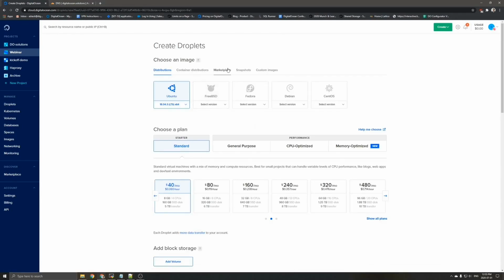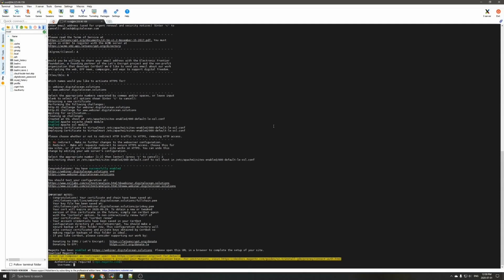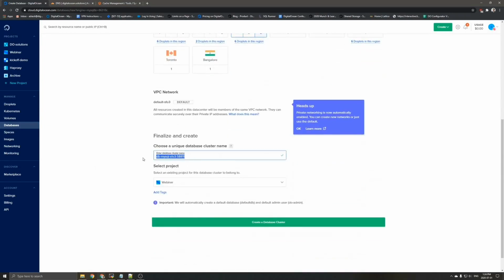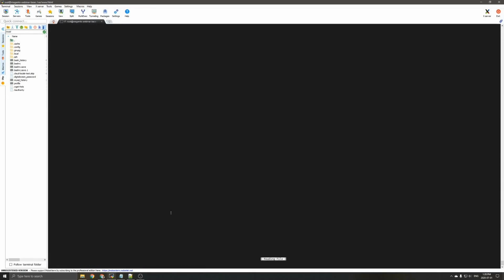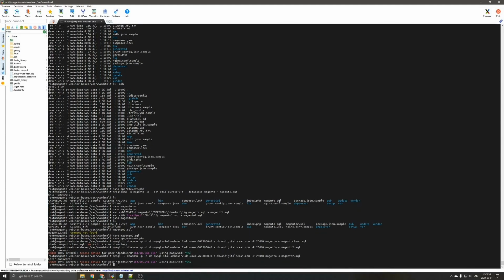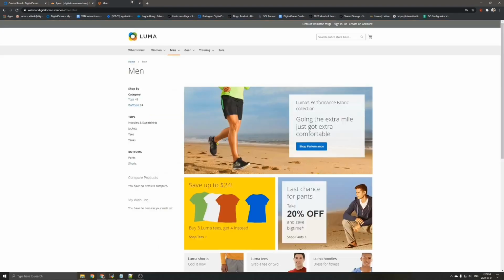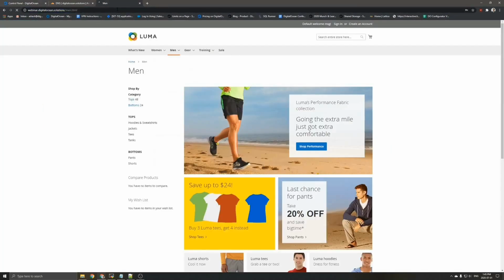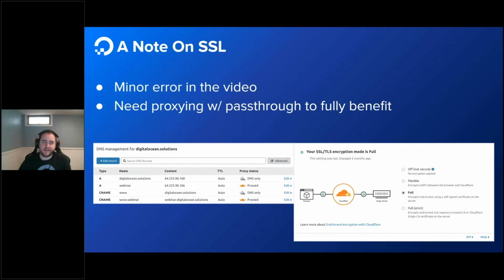Building an Enterprise-Ready eCommerce Site in Under an Hour With DigitalOcean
What’s a simple way to set up and optimize an eCommerce site that’s hosted on DigitalOcean? Let's explore how to use DigitalOcean and Magento, a free open source eCommerce platform, to build and grow a unique online store from the ground up. Within 60 minutes, we take a One-Click Image from DigitalOcean’s Marketplace, and demonstrate how to dramatically enhance it with DigitalOcean’s managed services to build an enterprise-ready eCommerce site.

- How to image and redeploy a Droplet
- How to migrate a database to DigitalOcean DBaaS
- How to use a Load Balancer with multiple Droplets

- DevOps engineers; junior to intermediate sysadmins; individuals with a moderate understanding of databases, web servers, and server administration

Agenda
0:00 Intro
0:38 Getting started in the cloud panel
1:20 Configuring the one click image
6:58 Configuring the database as a media store
08:43 Setting up DBaaS
17:52 Setting up Load Balancer
20:15 Adding additional web server
26:19 Diagrams and extensibility
29:03 SSL/Cloudflare
29:28 Final thoughts
31:03 Q&A

Austin Black, Solutions Engineer at DigitalOcean. Austin has a wide variety of technical expertise in software development, information security, and disaster recovery. He loves finding creative solutions to complex problems.

New to DigitalOcean? Get US $100 in credit when you sign up